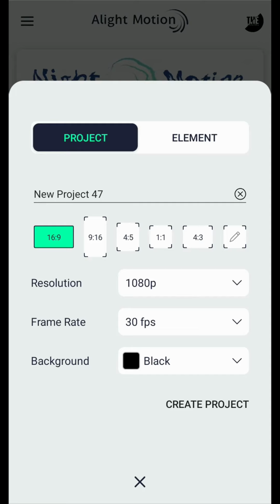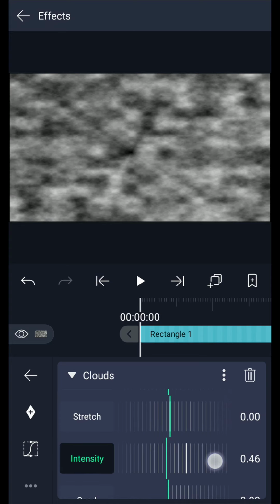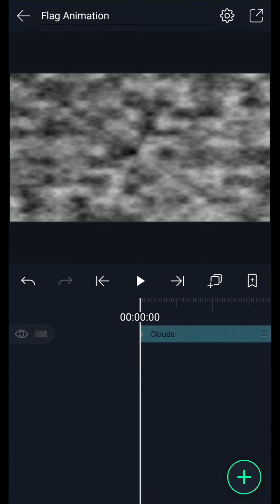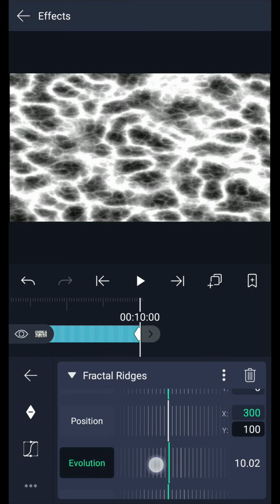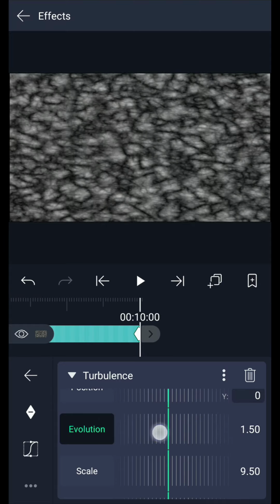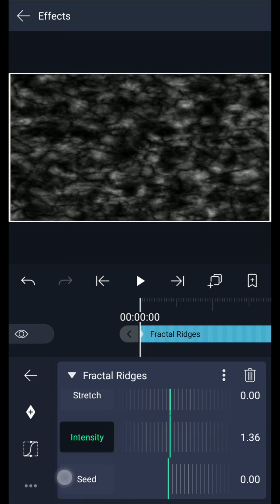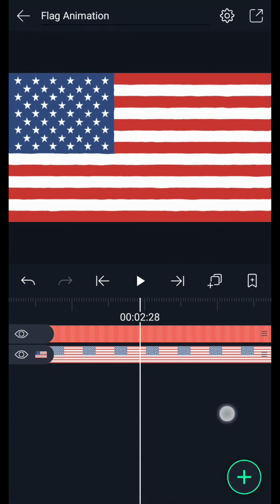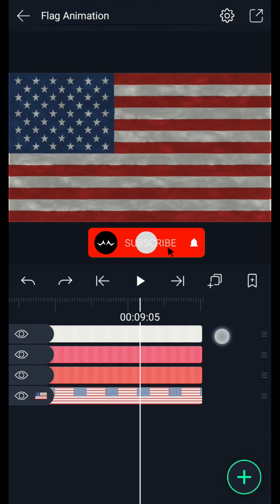Flag Animation in Alight Motion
i am M Animations, you can call me MR.MP750.

In this Video, We Are Creating Flag Animation in Alight Motion.